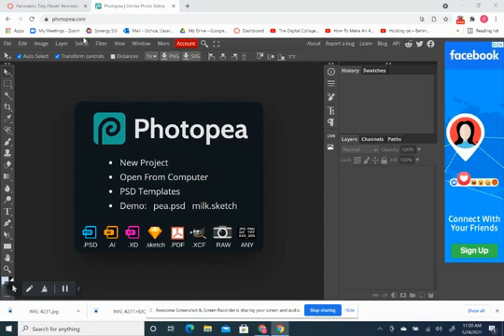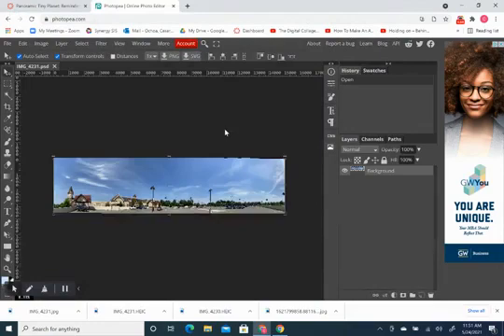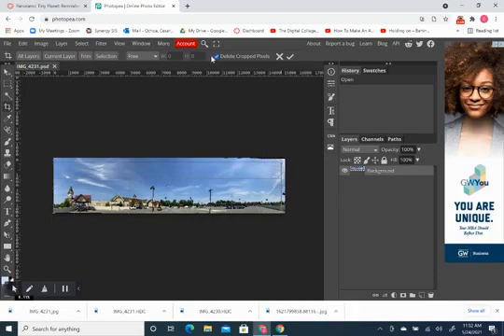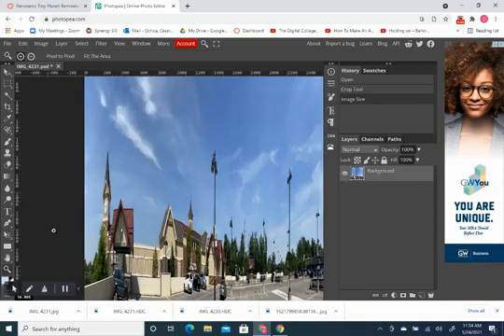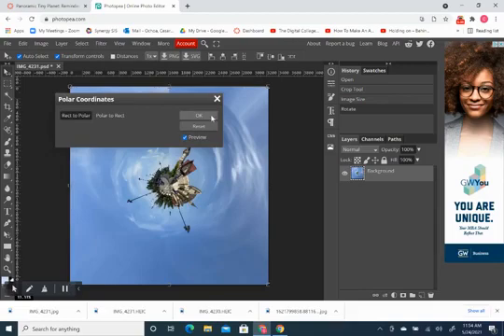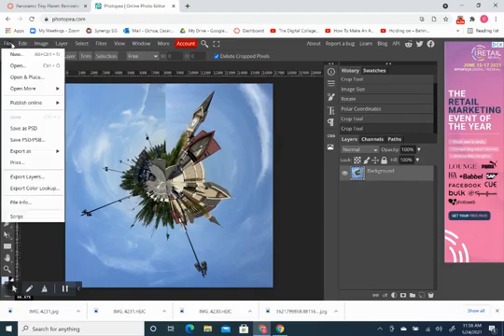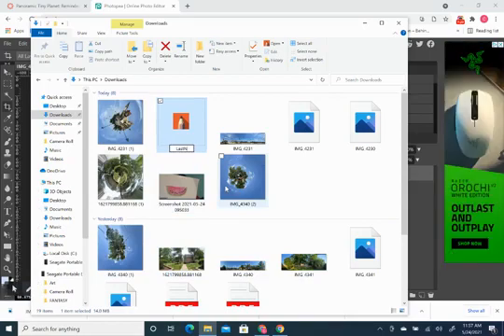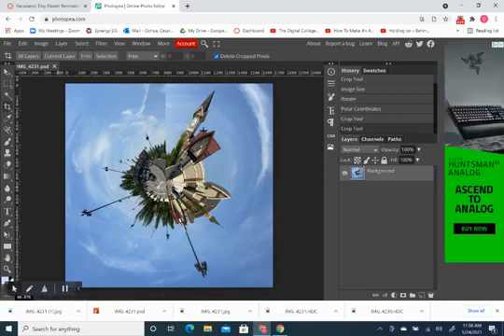Creating the tiny planets.